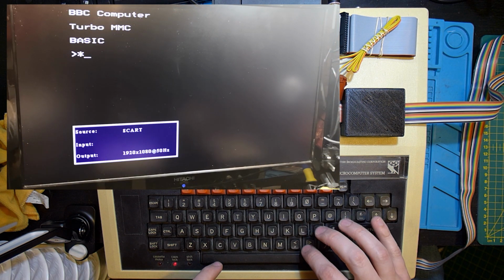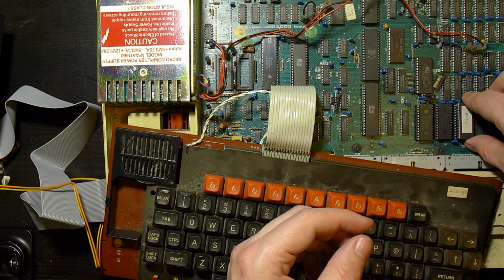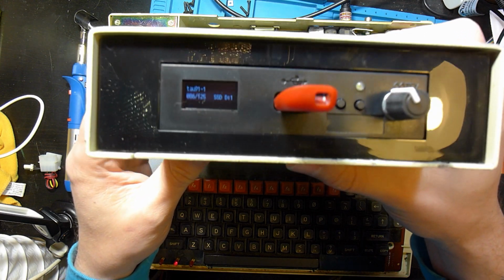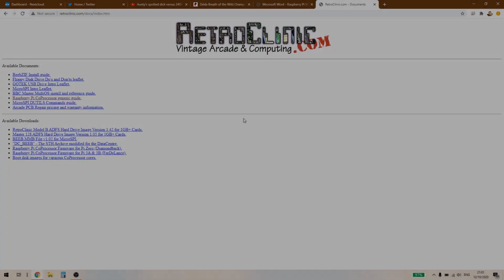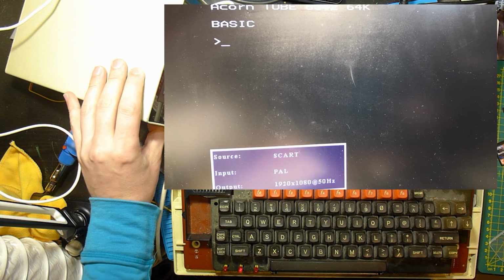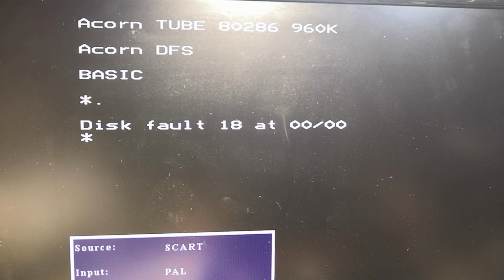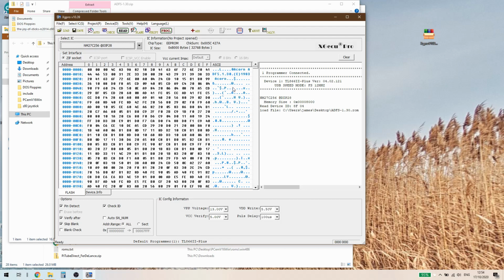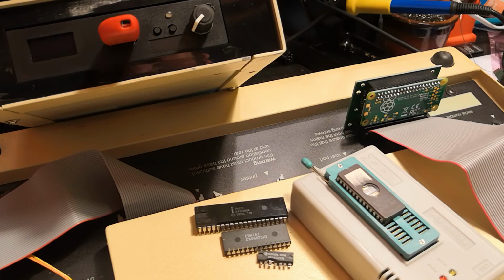DOS on a BBC Micro - GOTEK, Raspberry Pi PiTubeDirect, 1779 Floppy Controller upgrades.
I upgrade my BBC Micro so that it can run (not quite) MSDOS using a Raspberry Pi, a Gotek floppy emulator and replacement floppy drive controller. Mostly this is a video about me learning how to troubleshoot random problems.

Video Chapters
0:00 - Intro
2:35 - Installing the gotek
11:39 - Gotek case
21:12 - Building PiTubeDirect board
22:30 - Troubleshooting
26:04 - Working PiTubeDirect
29:59 - Recap
30:44 - CP/M
33:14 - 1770 Floppy Controller Upgrade
37:50 - Attempting to burn an EPROM
40:32 - It works!
44:21 - Demo
46:50 - Outro